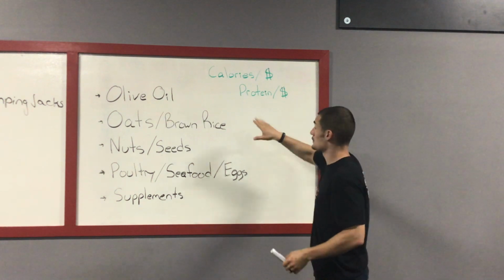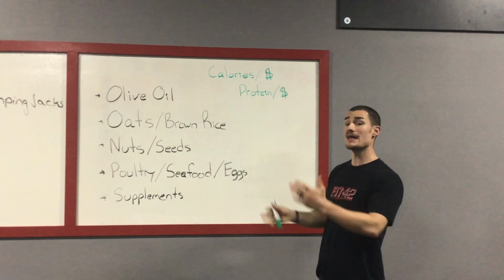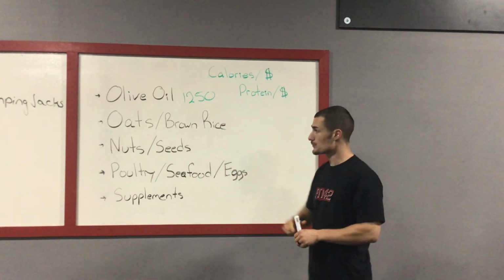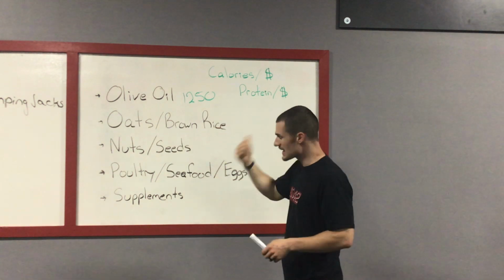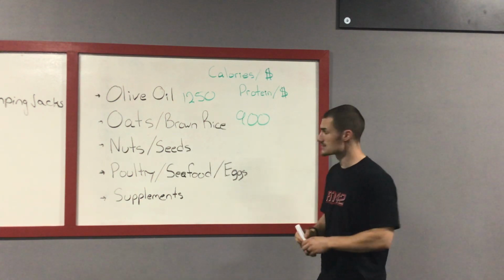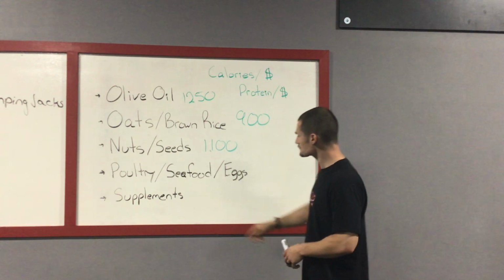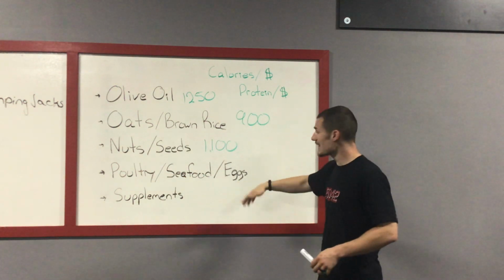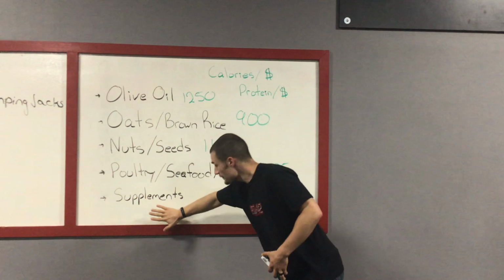Eating on a budget, more calories for less money Coach Brandon